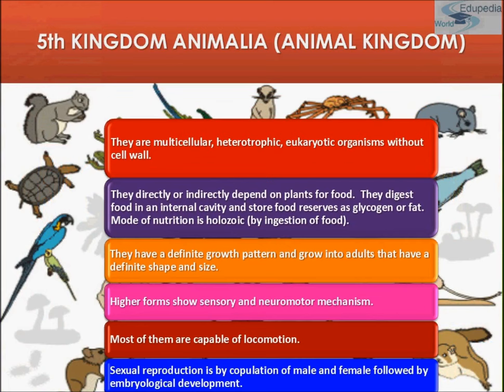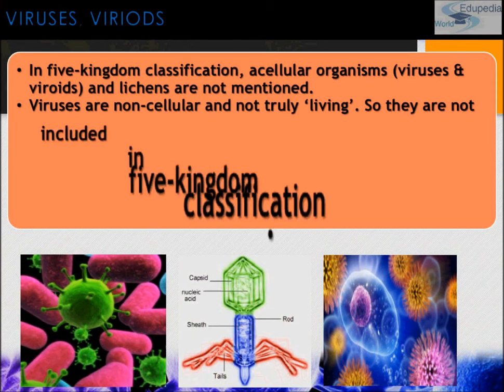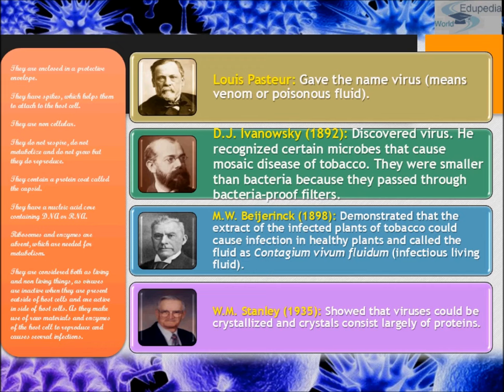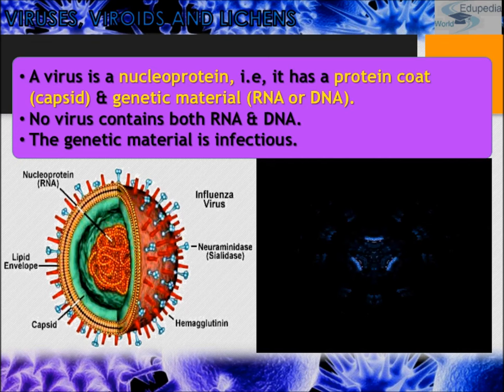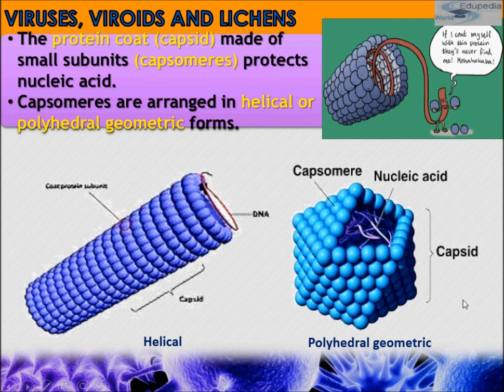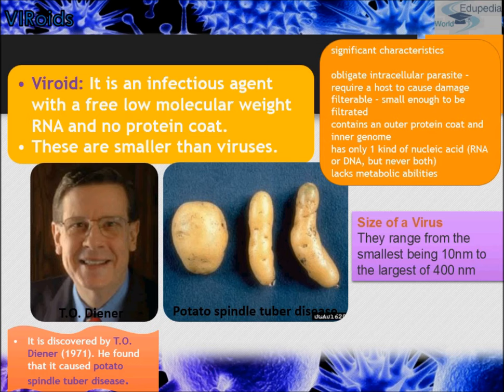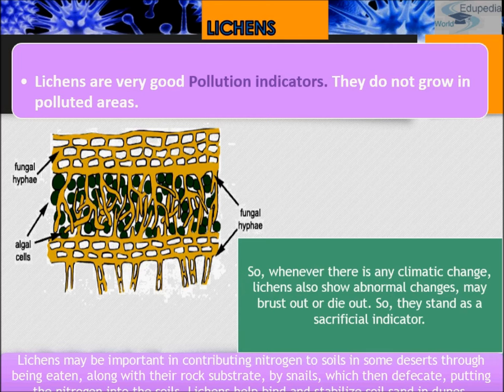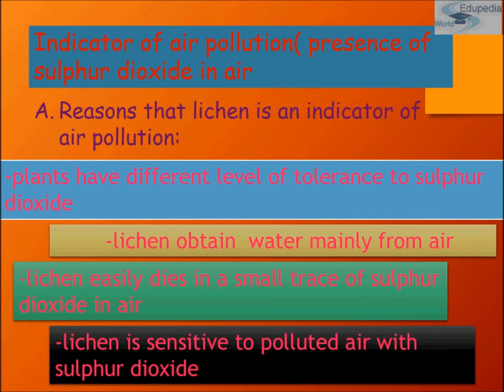Kingdom Animalia [Five Kingdom Classification] | Introduction | Characteristics | Exceptions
Topic Covered :

~ Kingdom Animalia : Five Kingdom Classification :

1. Introduction to Kingdom Animalia : 00:000:17 - 00:01:46

2. Viruses, Viroids & Lichens : 00:01:49 - 00:09:20

3. Importance of Viruses, Viroids & Lichens : 00:09:21 - 00:12:49